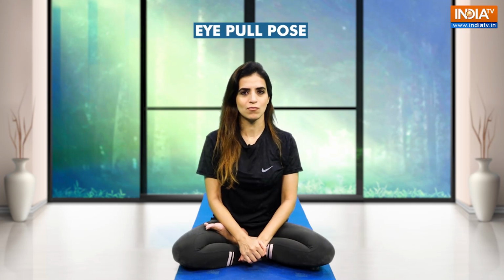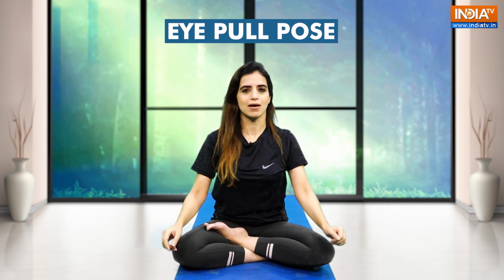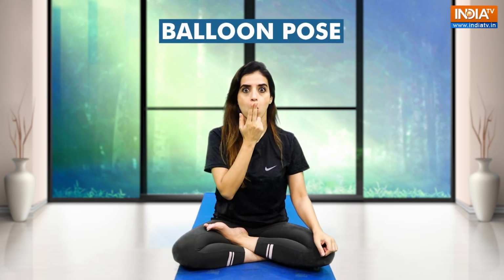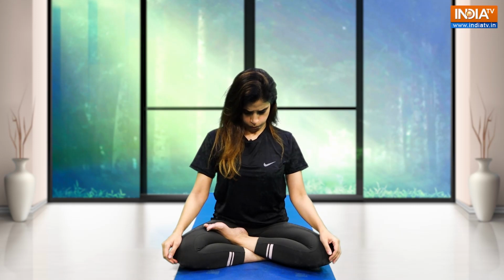Face Yoga: Here's how you can get a perfect glowing skin by doing these simple exercises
Face yoga combines facial exercises and massages that works on your facial muscles, skin, and tissue drainage system (lymphatics). It rejuvenates skin and restores a radiant, youthful look to your face. Here are some easy facial yoga exercises that you can incorporate into your daily routine.

Mansi Gulati
Yogi, Author and A Thought Leader

About Us: IndiaTV is the country's most trusted Hindi News Channel. IndiaTV covers the latest news in Politics, Nation, World, Entertainment, Bollywood, Business, and Sports categories and delivers reliable information across all platforms - TV, Internet, and Mobile. Stay tuned for IndiaTV's flagship programs like Aap Ki Adalat, Aaj Ki Baat with Rajat Sharma, Fakir-e-Azam, Corona Se Jung Swami Ramdev Ke Sang, Bhavishyavani, Haqiqat Kya Hai, OMG, Special Report, and many more.